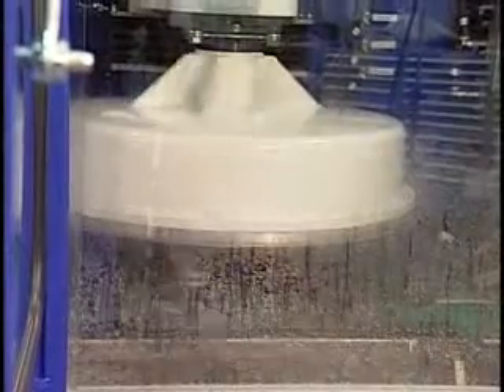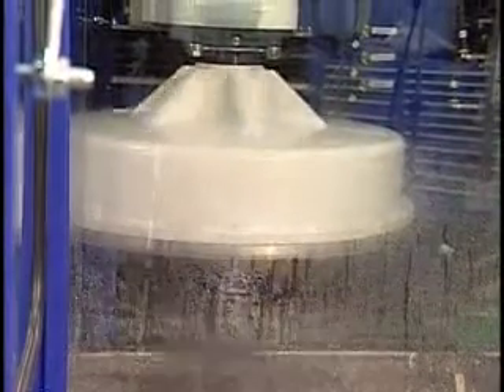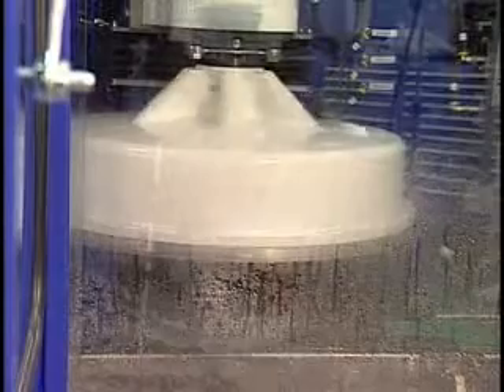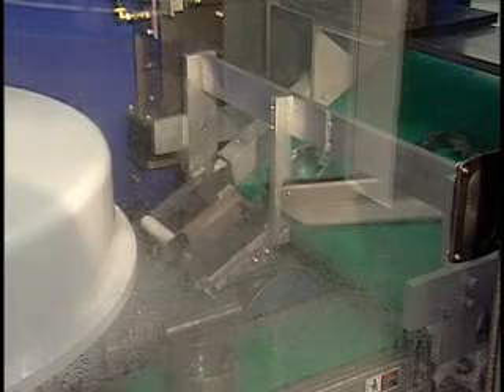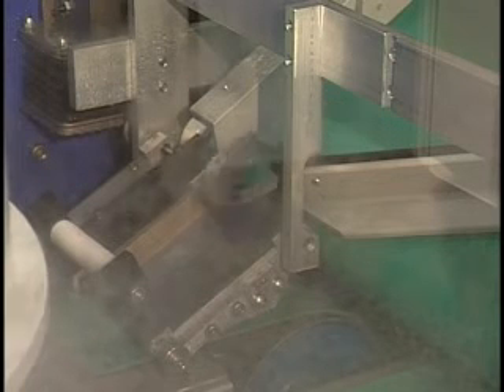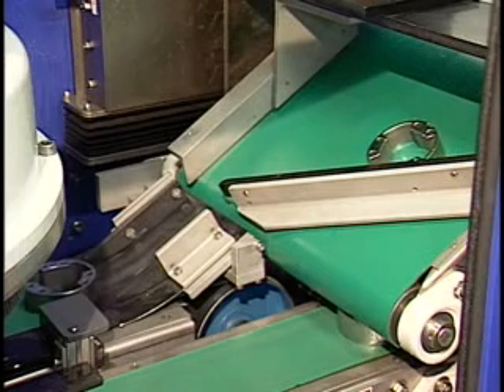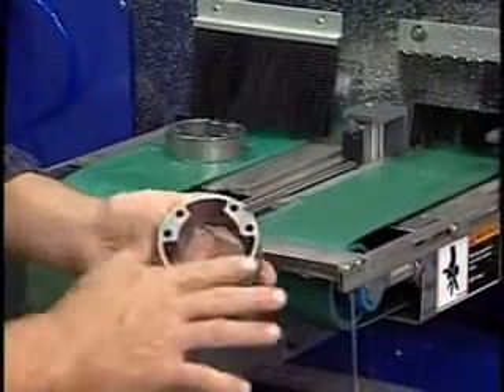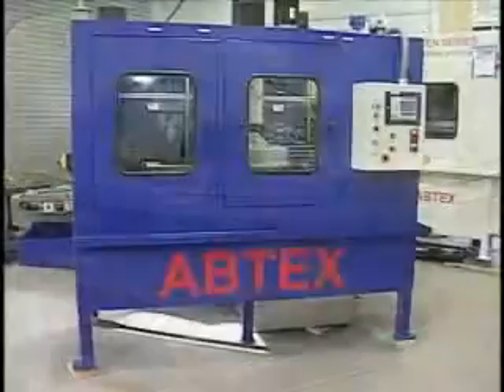Abrasive Brush Deburring System For Ground Parts Planetary Head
Abtex has expanded its line of Tri-Ten deburring systems to include a single-head, high-speed system in RTO (Return To Operator) configuration. The planetary head increases the amount of brush contact with the part, resulting in thorough deburring at a faster conveyor speed.

At one end of the system, parts are placed on a magnetic conveyor that carries them through the first planetary deburring head where three Abtex fiber abrasive brushes deburr the upward-facing surface. As the parts pass through the planetary head before moving to a conveyor that flips the parts for the return trip through the brushes. After both sides of the parts are deburred, they pass under a rinse before exiting at an opening next to the entrance.

The new system is equipped with an exhaust system that extracts dust and burrs from the internal environment and deposits them into an external recycling system where magnets separate metallic waste from non-metallic dust, which is deposited on a special filtration media.